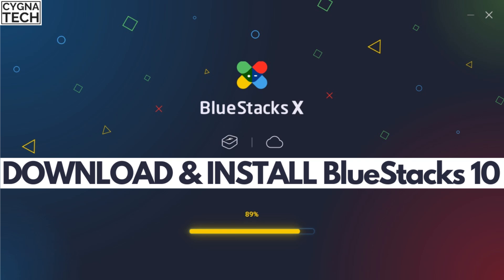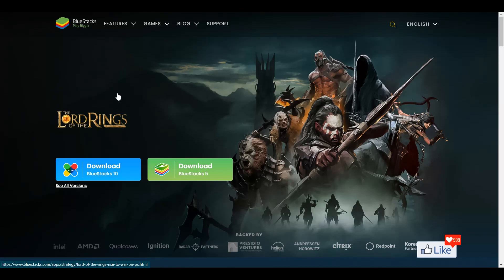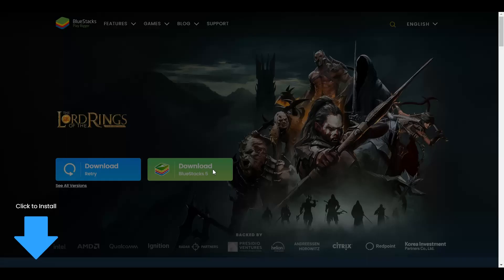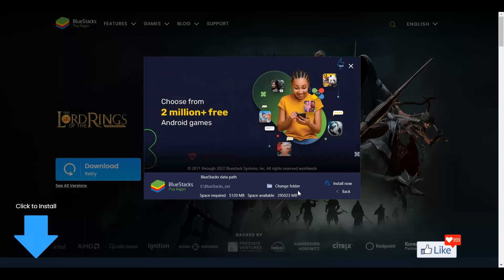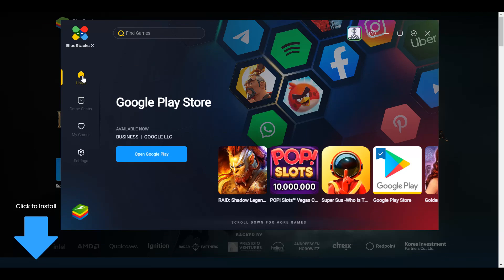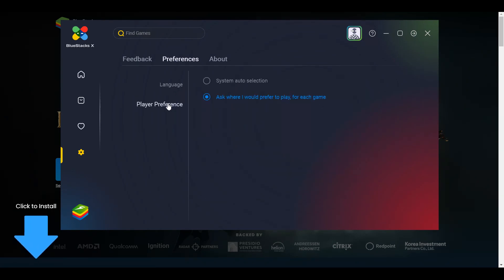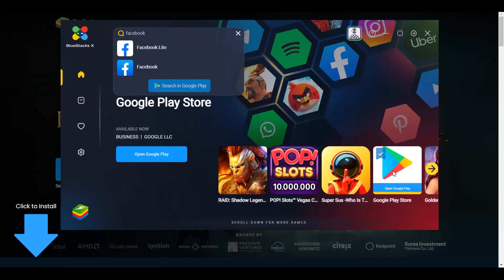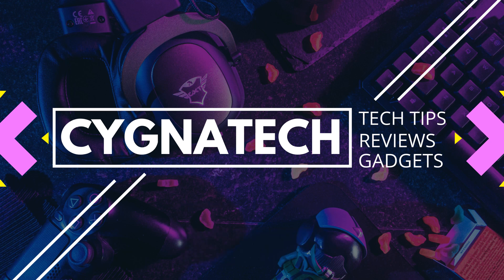How To Download & Install BlueStacks 10 On A Windows PC | Download & Install BlueStacks 10 On Laptop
✔ In the video for today I am showing you How To Download & Install BlueStacks 10 On A Windows PC | Download & Install BlueStacks 10 On Laptop. No investment or sign-up. Totally FREE to use website
If you are trying to convert your document/file from a .pdf to .docx or .HTML to .pdf or whatever, this video is gonna help you completely

Work Site: -

👉 Work Site: as shown in the video

Cheers!!!
Ken
Team CYGNATECH